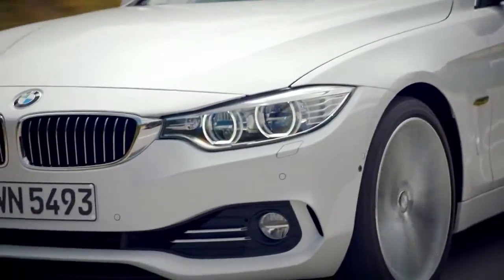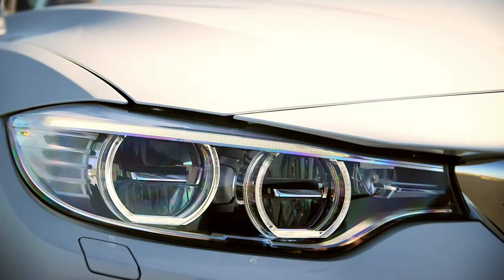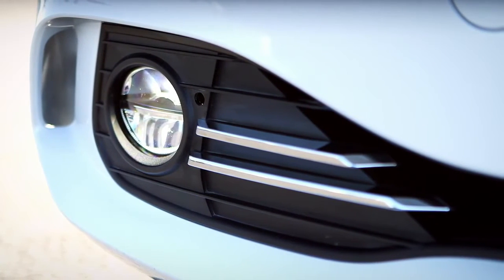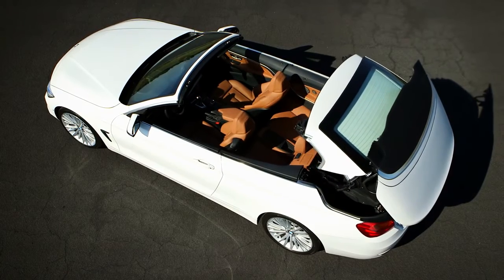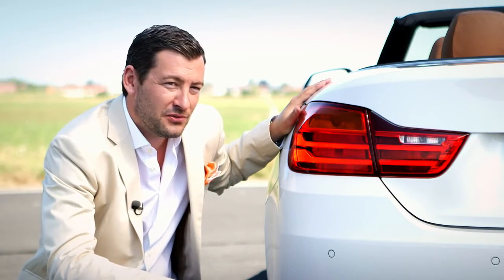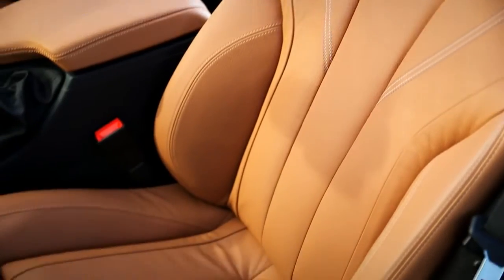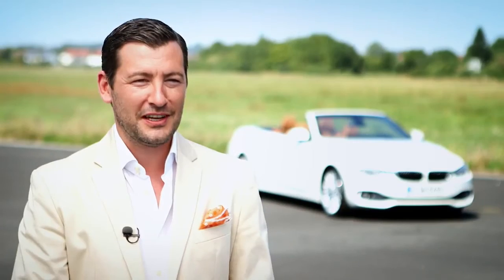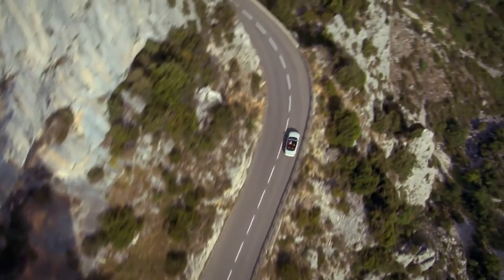The new 2014 BMW 4 Series Convertible Trailer